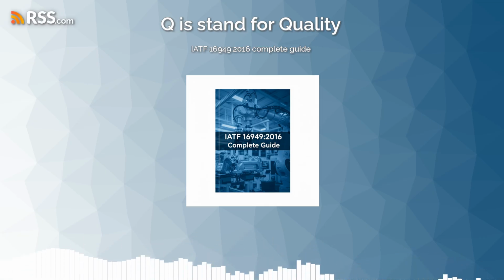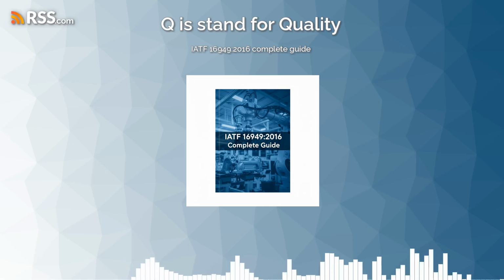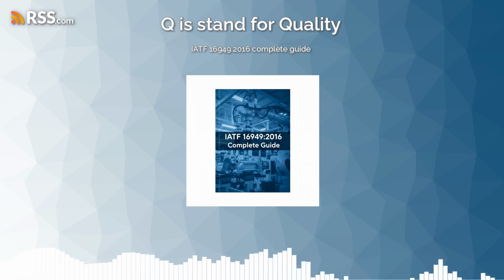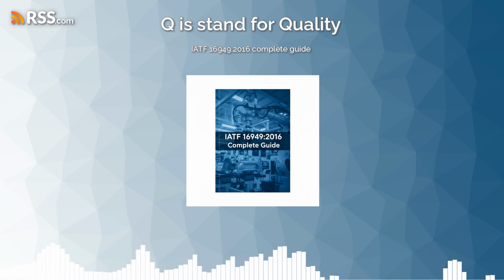IATF 16949:2016 complete guide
Here is a detailed briefing document reviewing the main themes and most important ideas or facts from the provided source on IATF 16949:

Briefing Document: IATF 16949 Overview

Prepared For: [Recipient Name/Team] Date: October 26, 2023 Subject: Review of Key Concepts and Requirements of IATF 16949

1. Introduction and Purpose of IATF 16949

IATF 16949 is the international standard for quality management systems specifically developed for the automotive industry. Published by the International Automotive Task Force (IATF) in 2016, it replaced ISO/TS 16949. It is structured as a supplement to ISO 9001, incorporating all of its requirements while adding specific automotive sector needs.

The primary goal of IATF 16949 is to "harmonize quality systems globally to ensure consistency in the international automotive supply chain, reducing variability and improving overall efficiency." The standard emphasizes a "strong process orientation and an emphasis on defect prevention rather than detection." This proactive approach aims to minimize variation and waste and promote continuous improvement and lean methodologies.